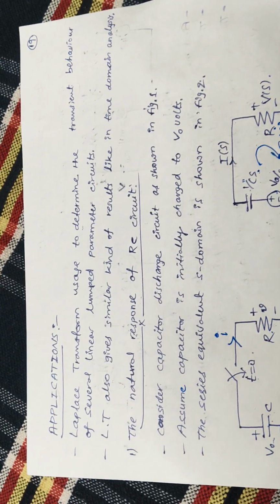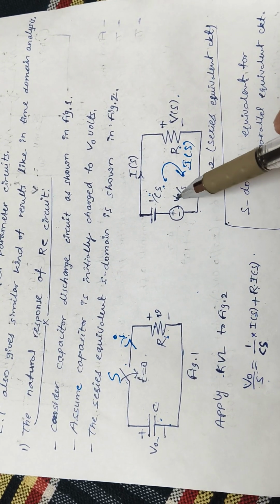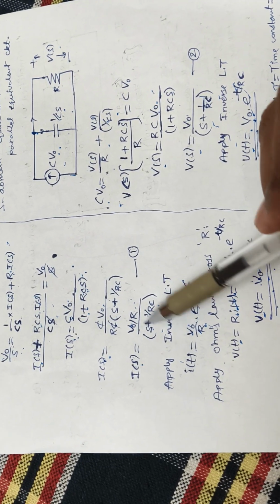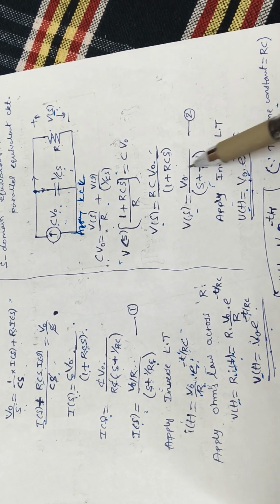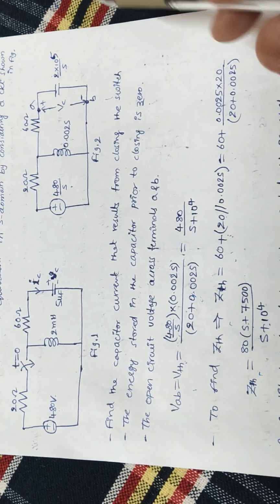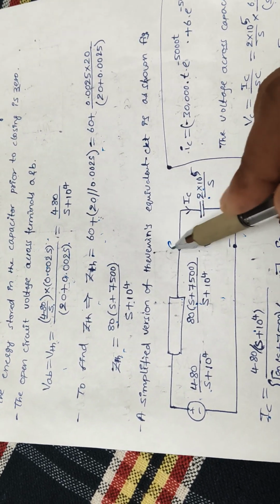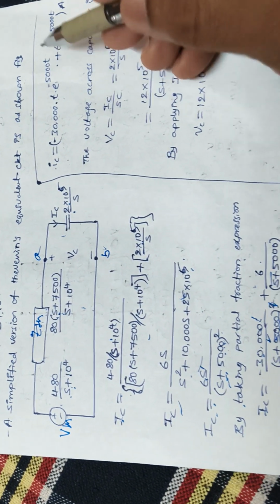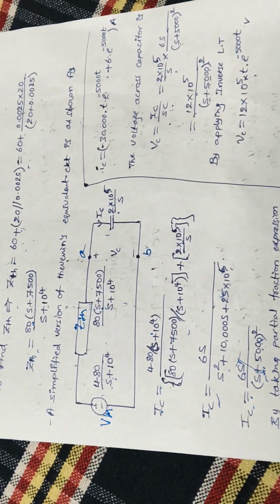L20_NT-II_Laplace Applications_source free RC circuit and Thevenin's representation